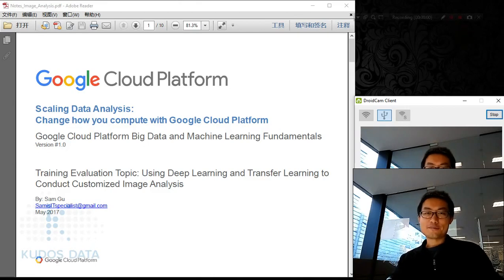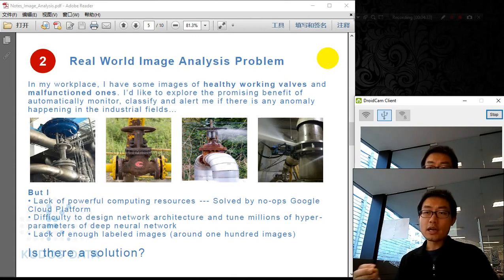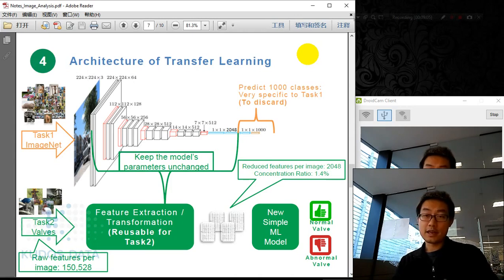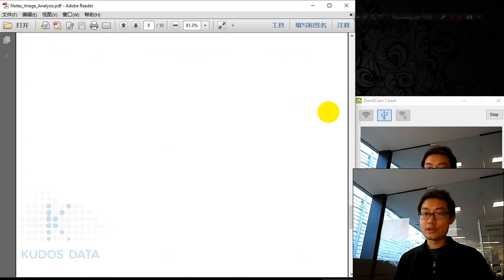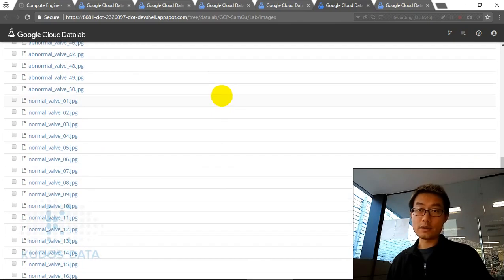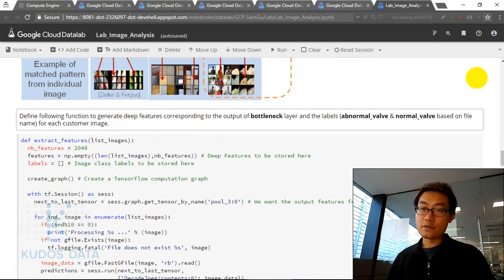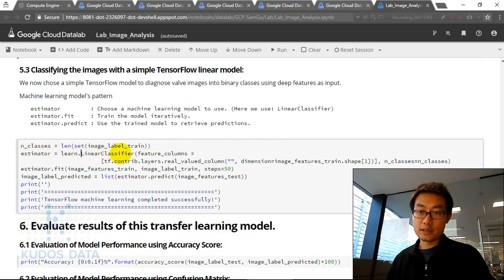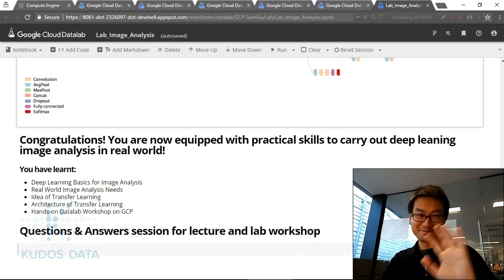Using Deep Learning and Transfer Learning to Conduct Customized Image Analysis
by: Sam Gu [ Data Science Trainer ]
May 2017

1. Lecture: Agenda
Refer to lecture notes: Notes/Notes_Image_Analysis.pdf
* Deep Learning Basics for Image Analysis
* Real World Image Analysis Needs
* Idea of Transfer Learning
* Architecture of Transfer Learning
* Hands-on Datalab Workshop on GCP

2. Lab: Hands-on Datalab Workshop on GCP
Refer to lab workshop: Lab/Lab_Image_Analysis.ipynb
In this lab, you will carry out a transfer learning example based on Google Inception-v3 image recognition neural network.
* Explore images in customer’s industry.
* Reposition a pre-trained deep neural net for new image recognition task.
* Perform feature extraction.
* Obtain deep feature representation of customer’s original image.
* Train a simple machine learning model for new classification task.
* Evaluate results of this transfer learning model.

Image Analysis Lab
Detect Normal or Abnormal Industrial Valves, Using Transfer Learning Technology upon Google's Pre-Trained Deep Neural Network

The use case here is to use drone to provide regular surveillance on remote or dangerous areas, capturing image of industrial equipment like valves, them steam the image back for automatic malfunction diagnosis, using machine intelligence. This improves safety and efficiency compared to current human-involved processes, without large investment on wired sensor infrastructure. The core part of this solution involves advanced image analysis in real world.